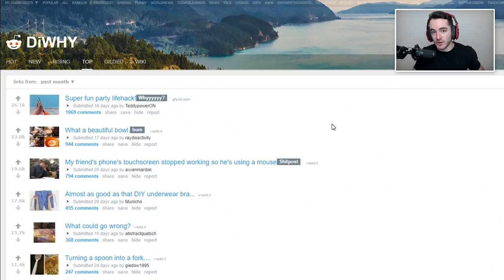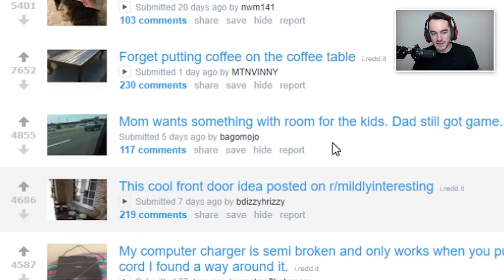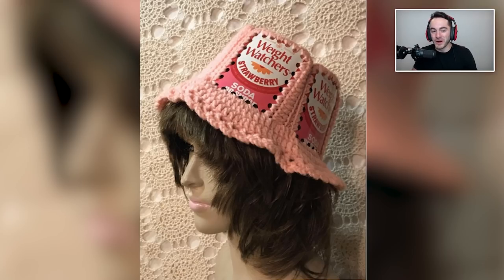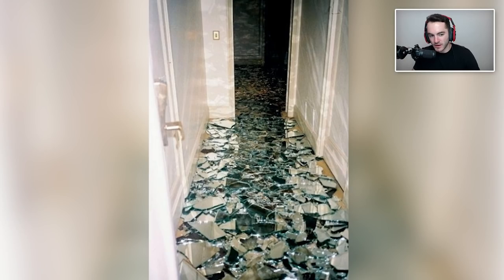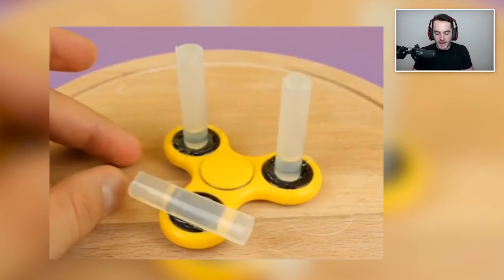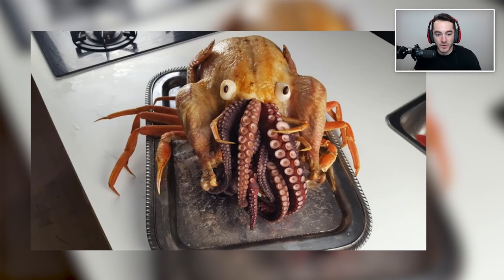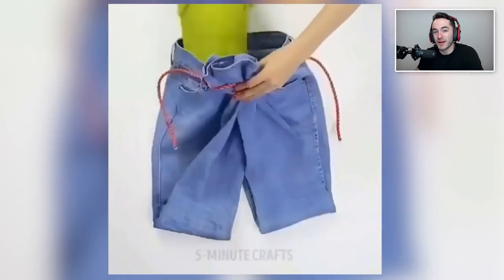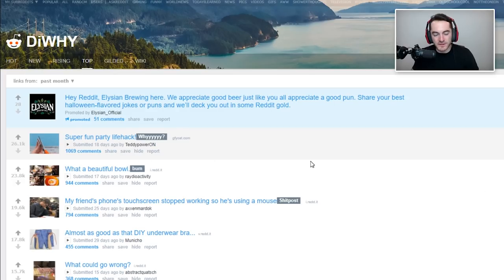How to ruin Thanksgiving